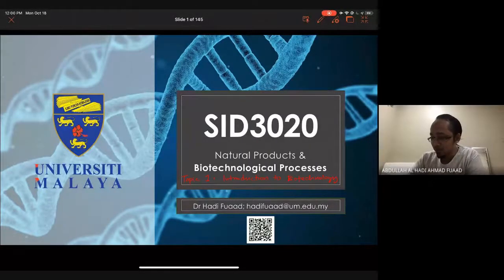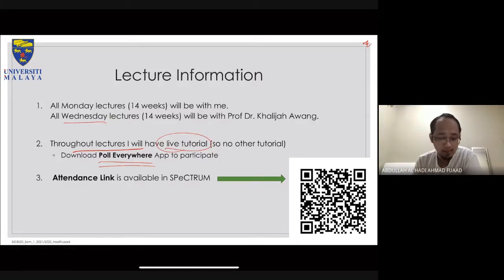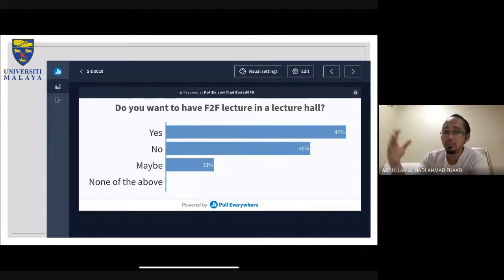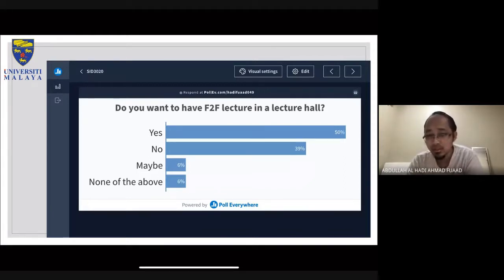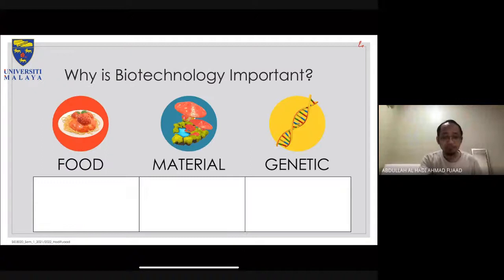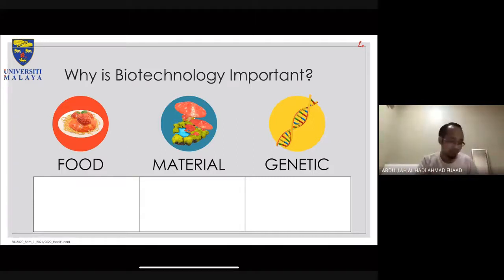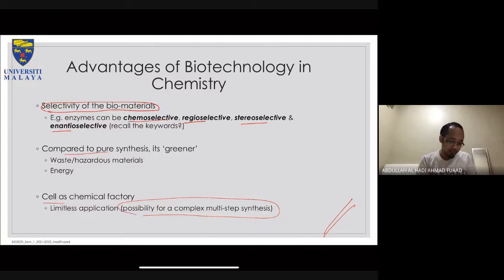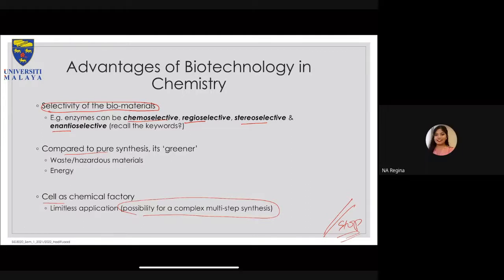Universiti Malaya (SID3020) Lecture 1 - Introduction to Biotechnology